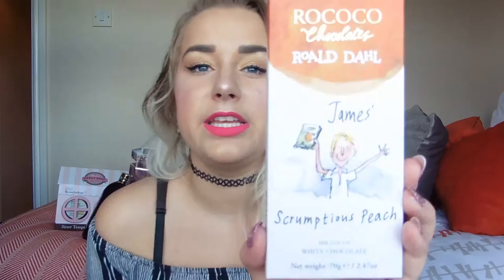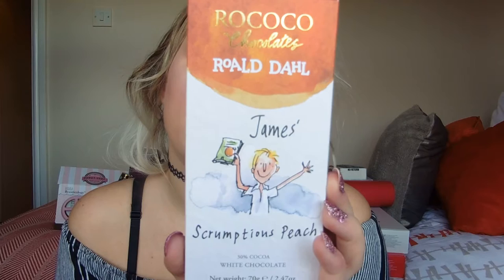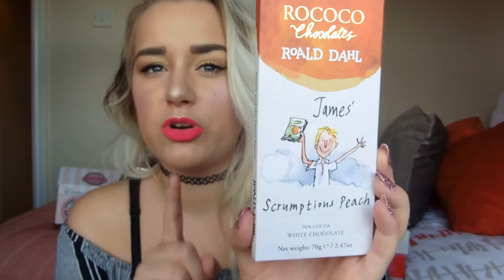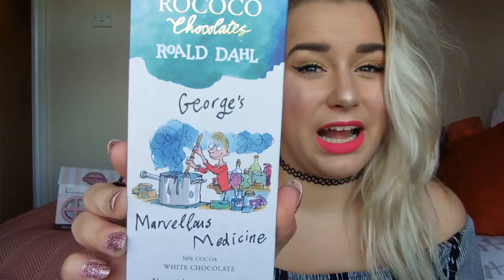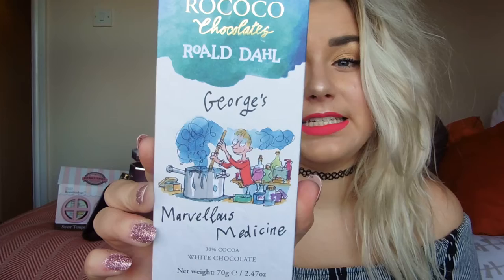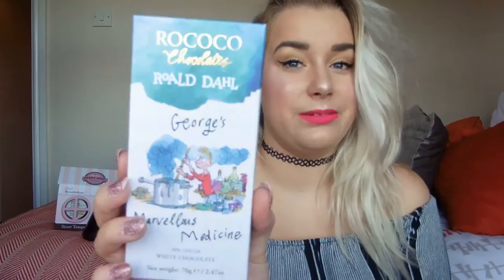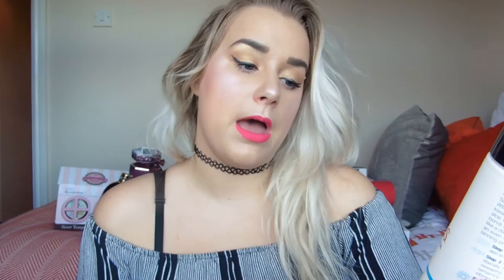OCTOBER BLOGGER MAIL UNBOXING | AMBER HOWE